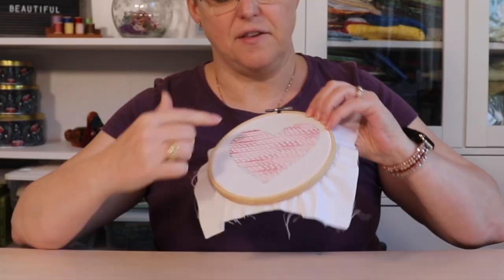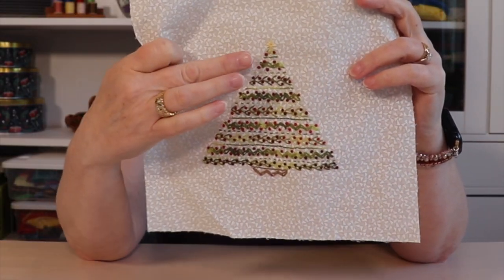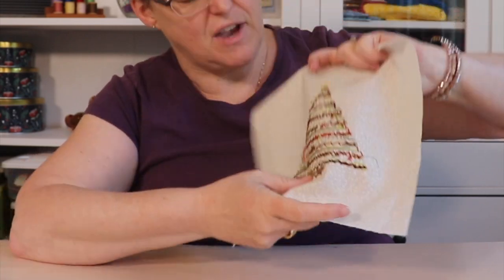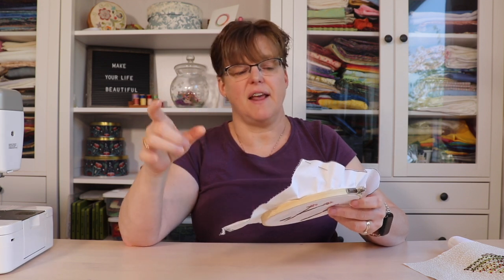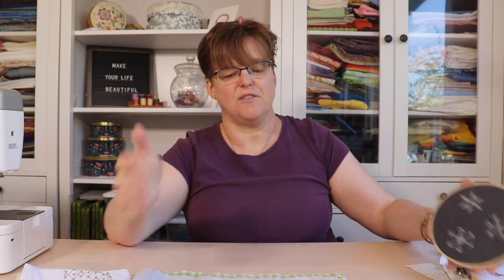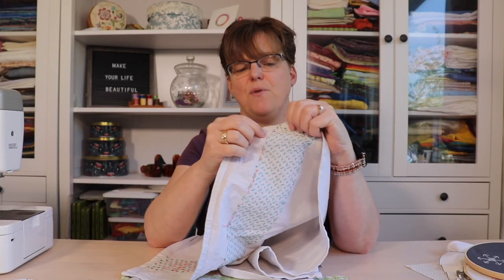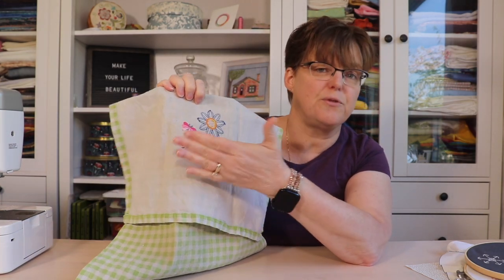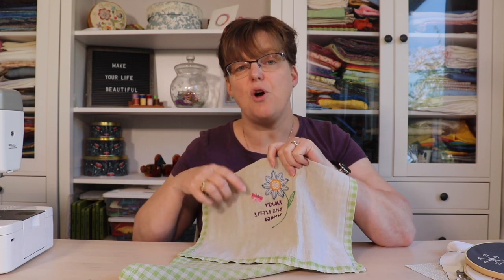How neat should the back of your stitching be?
Everybody wants the front side of their hand stitching to be neat and beautiful, but what about the back side? Does it matter how neat it is?

This is my opinion about when it matters and when it doesn't. (And I show the back of some of my stitching!)